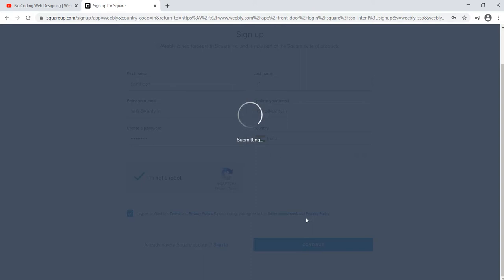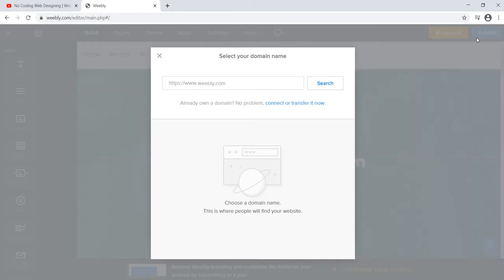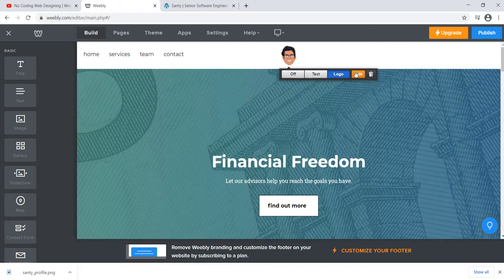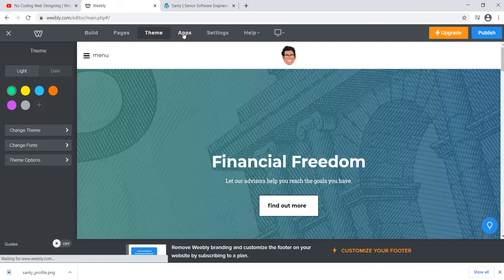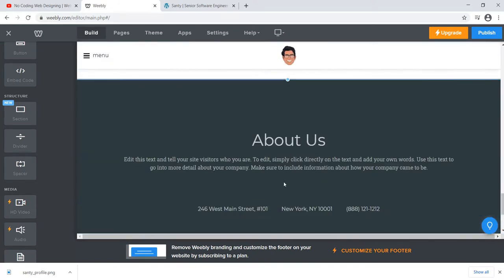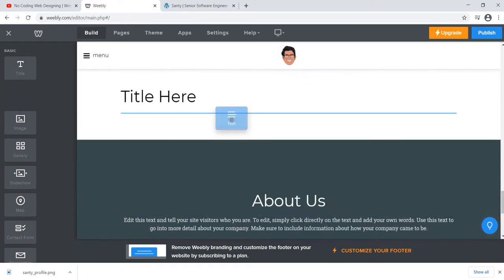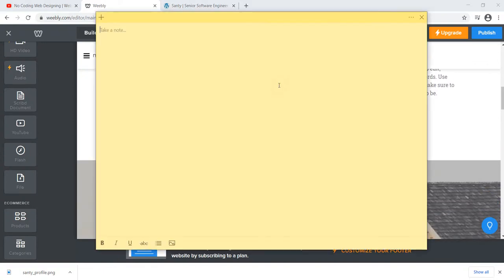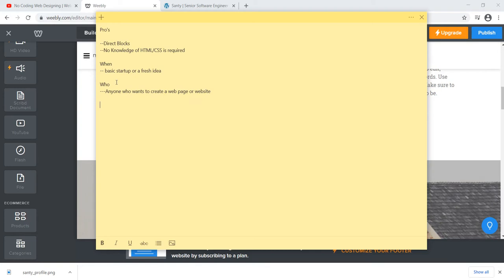Weebly Tool Walkthrough | no coding walkthrough | weebly web design tutorial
Know completely about the tool and its features.
Anyone who wants a push to start designing website or wanted to start learning about web designing he could start with this online tool.

Doesn't have much options to create a page freely.

Has all predefined layouts to select from, we can't start fresh from scratch.